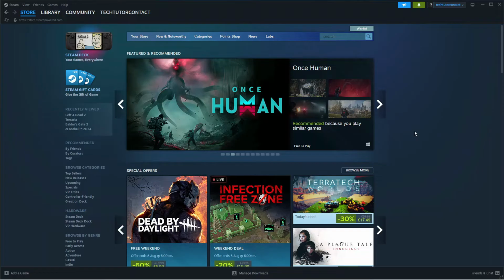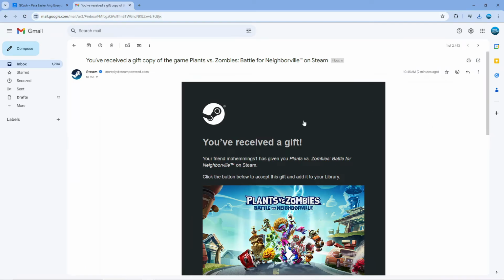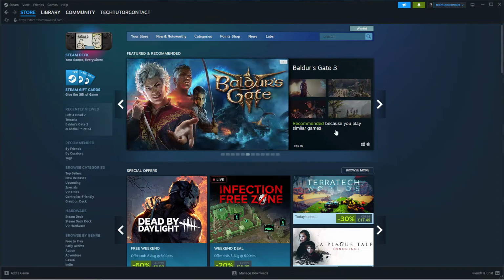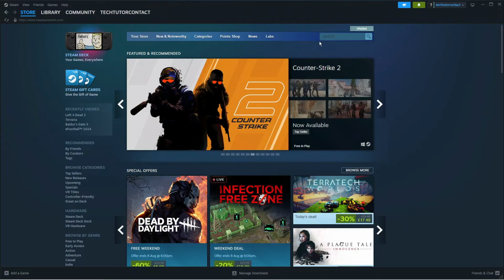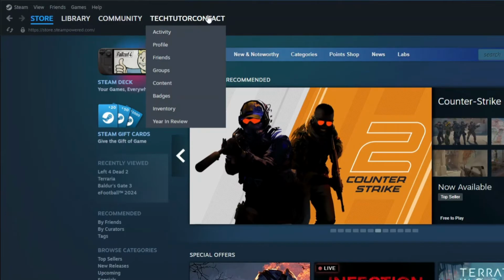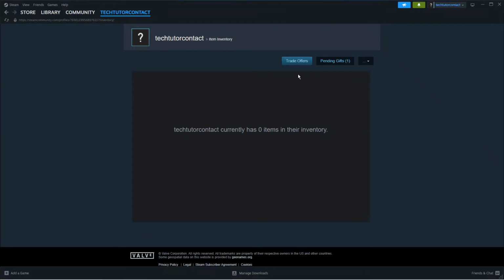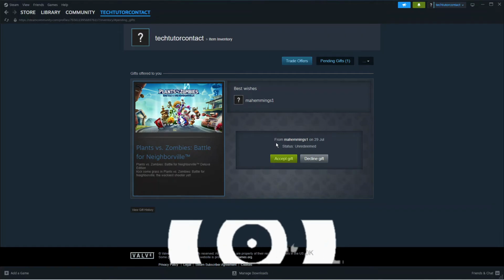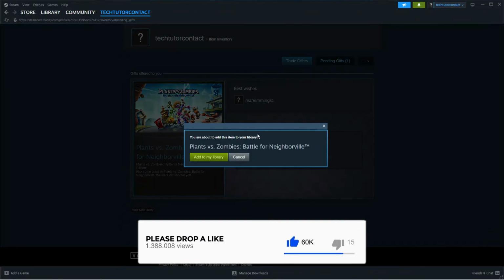How To Accept Gifts On Steam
In this tutorial, learn how to easily accept gifts on Steam and enjoy new games and items from your friends. Follow step-by-step instructions to make the most of your Steam gifts. Don't miss out on the fun - watch now!

 ✨Recommended VPN: ✨

Thanks!